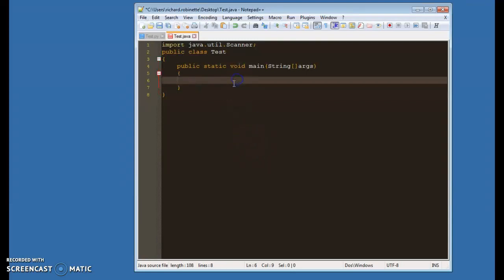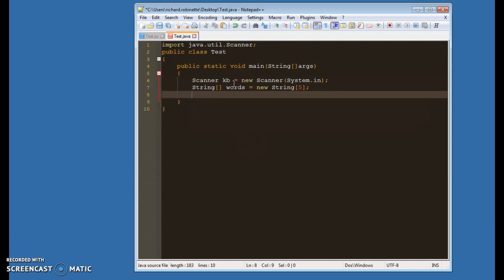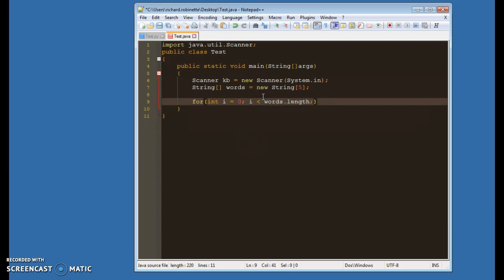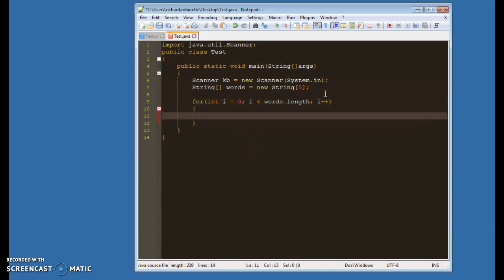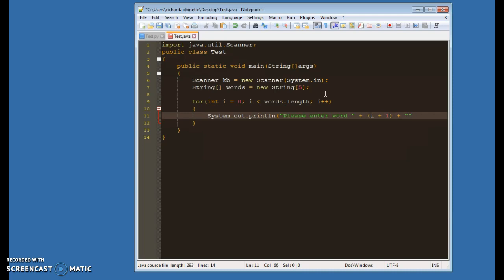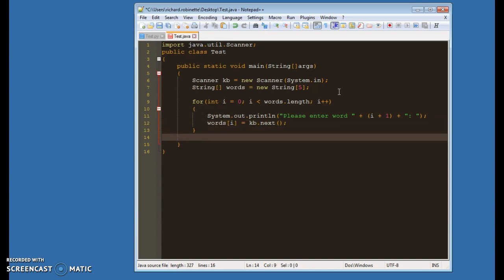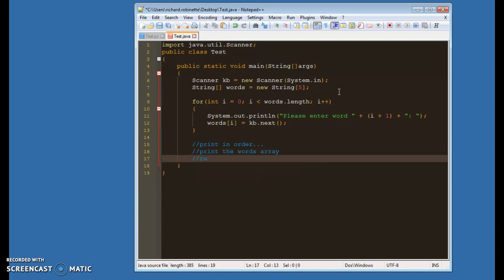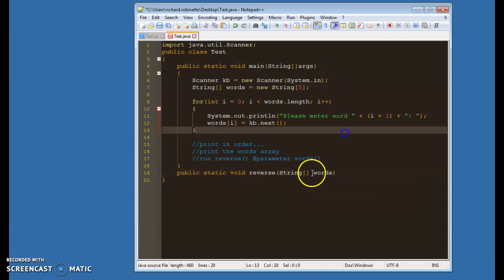APL_06: User inputs in loops